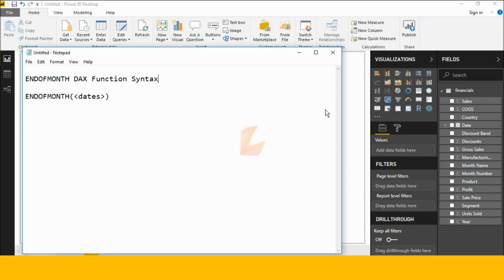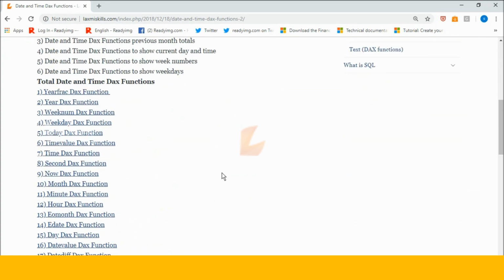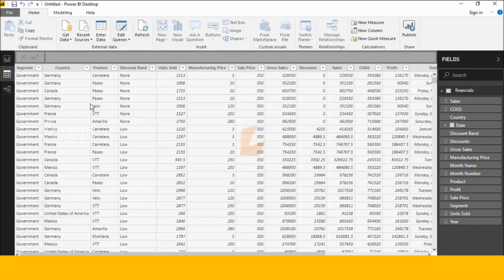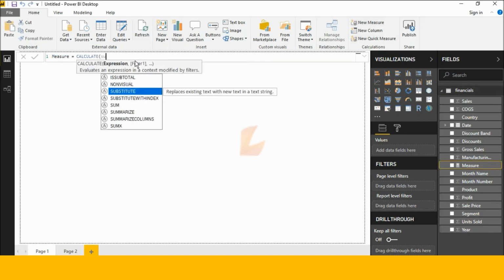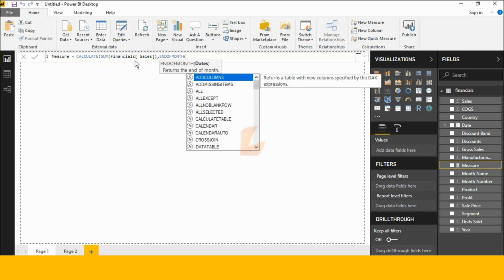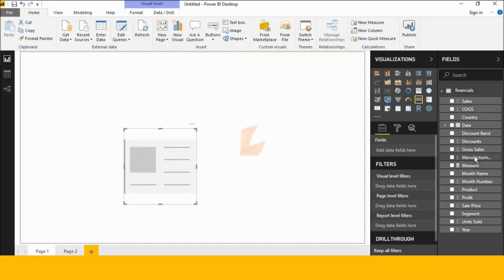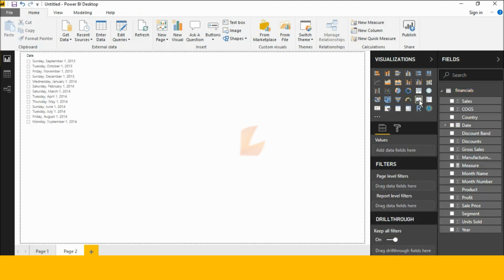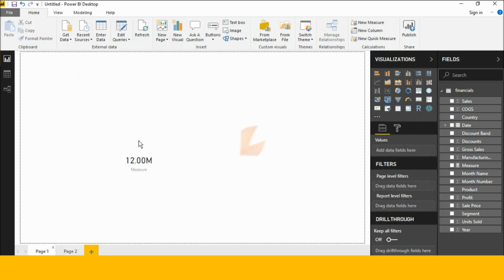ENDOFMONTH function (DAX) - ENDOFMONTH function DAX In Power BI Desktop